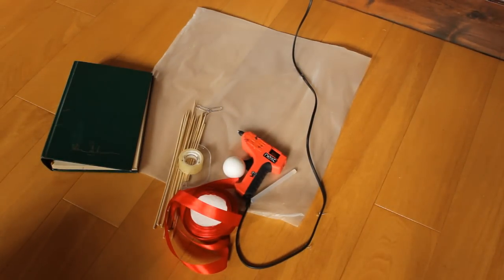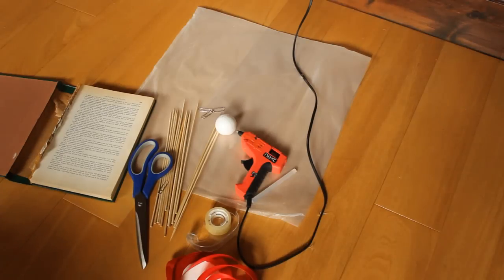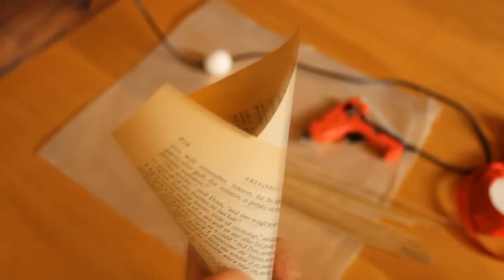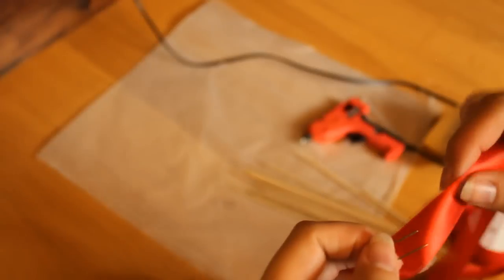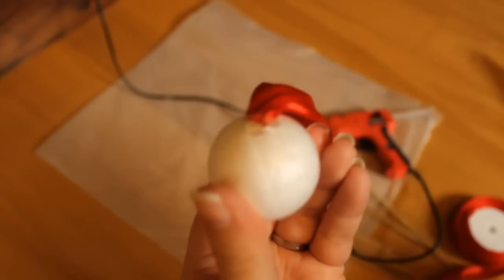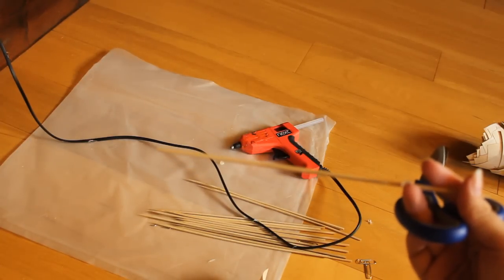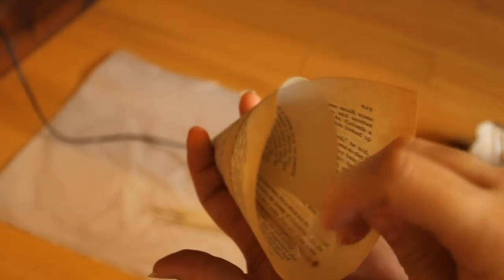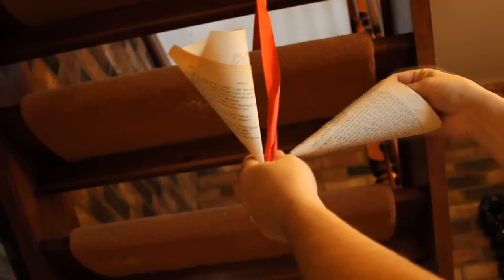How to make Christmas decorations - beautiful paper hanging decor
Get ready for the holiday season! This beautiful Christmas decoration is so simple to make and costs next to nothing as i'm pretty sure you will have all of the items required at home! This could be the perfect christmas decoration for your home, at very little cost. You could do this craft project with friends or even your kids and let them help you with your christmas decorating